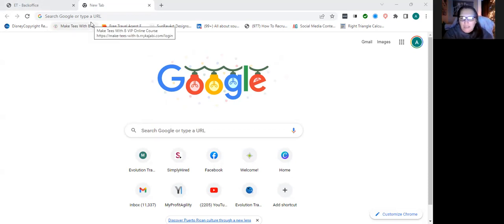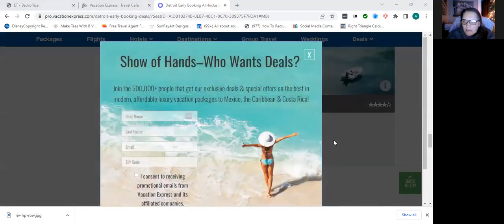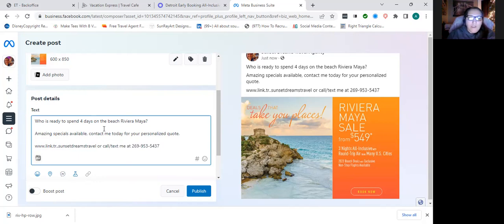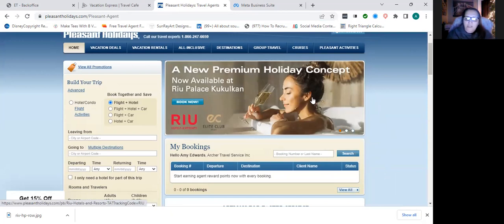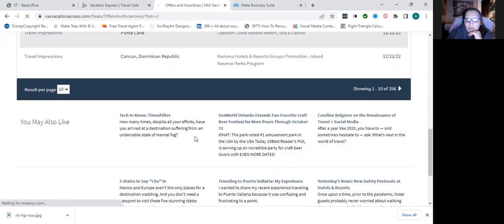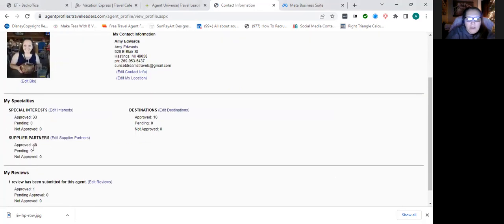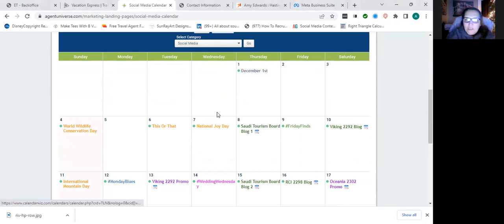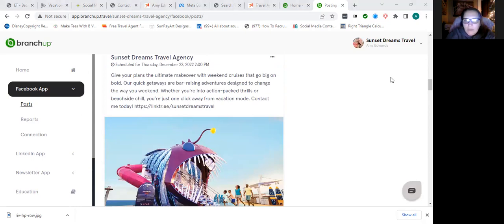Learn how to create mock bookings with vendor promos!